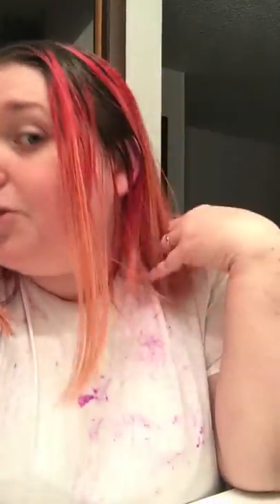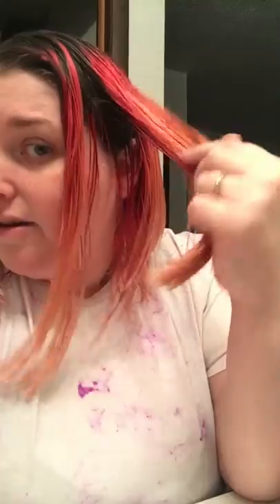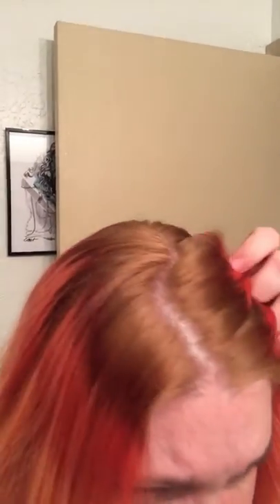Hair Adventure No.1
First documented hair adventure of flame hair. Used Artic Fox in Wrath,  Sunset  Orange, and cosmic sunshine.